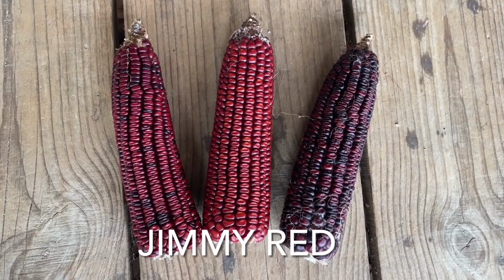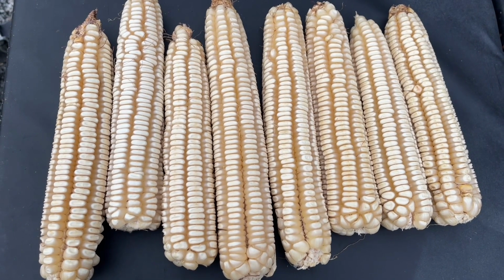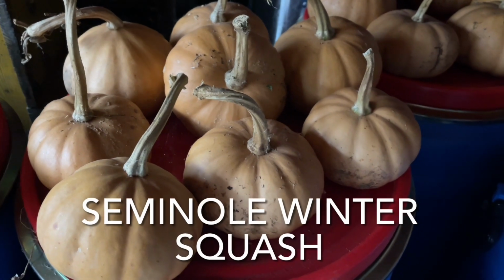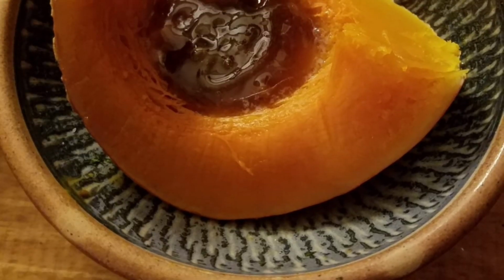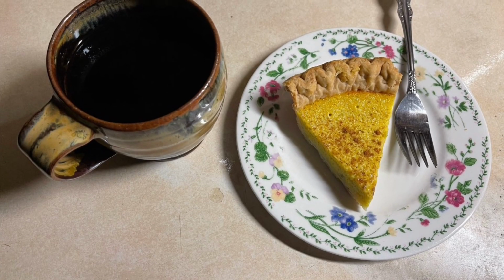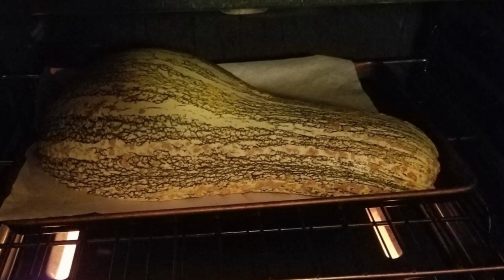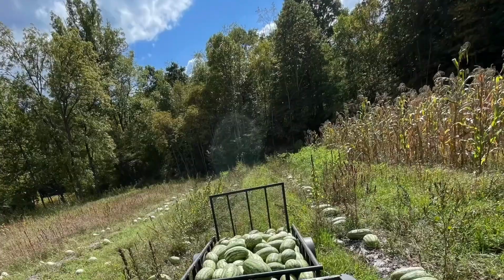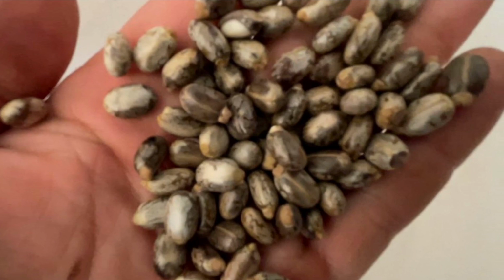SEEDS FOR YOUR SPRING GARDEN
Get them while we have them, Hope you enjoy!

Mole Beans- $5
SugarDrip Sorghum $5-$25
Jimmy Red Corn- $5-$8
Hickory King Corn- $5-$8

Winter Storage Squash-
Green Stripe Cushaw $5
Seminole $5
N GA Candy Roaster $5
GA Rattlesnake Watermelon $5
*** Flat Rate SHIPPING $10 ***